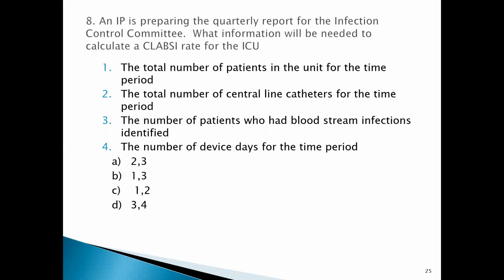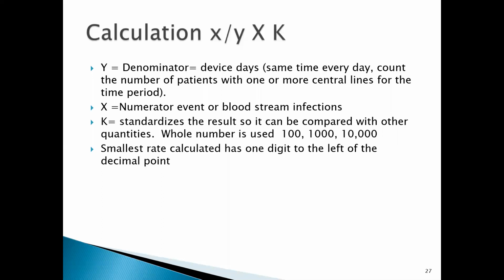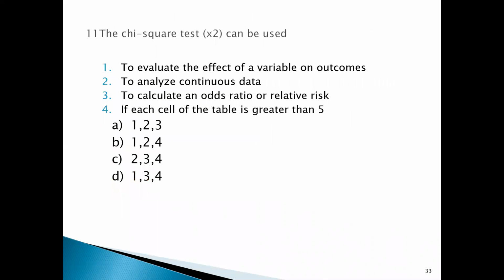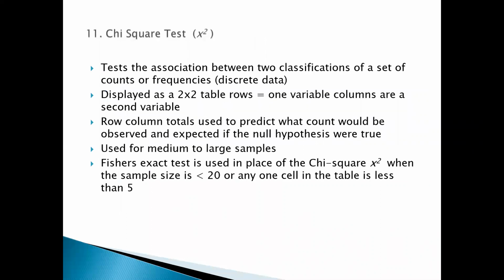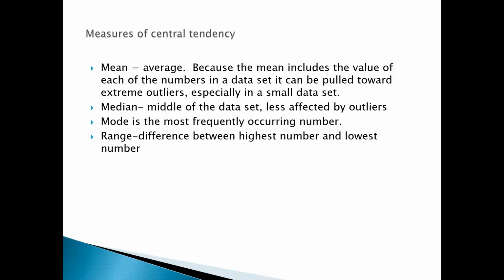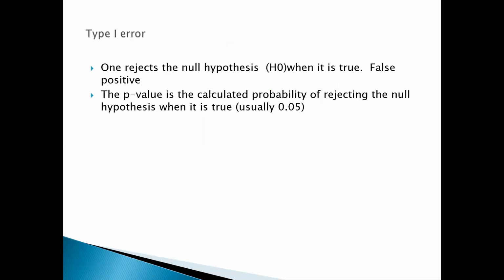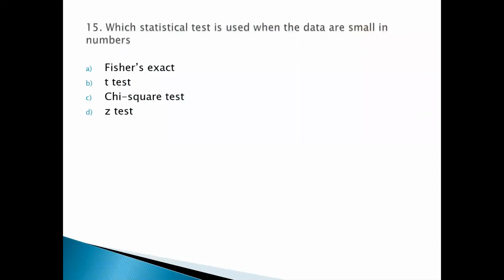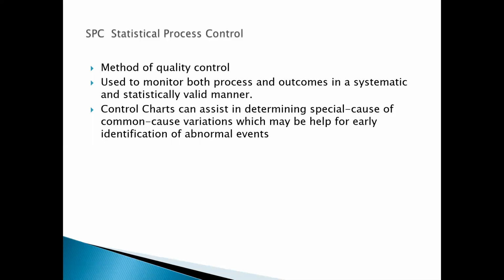Surveillance and Epidemiology for study Part 3a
Surveillance and Epidemiology for infection prevention study